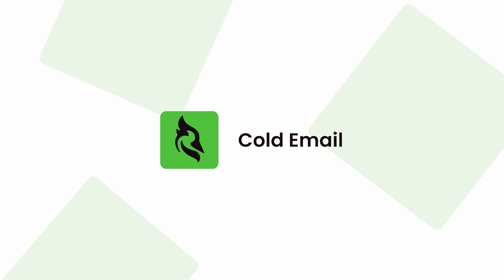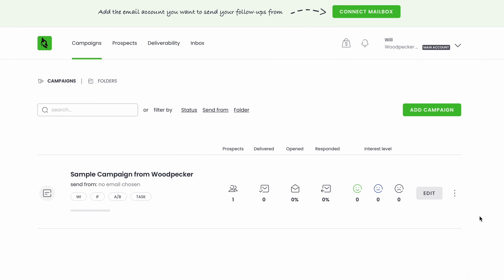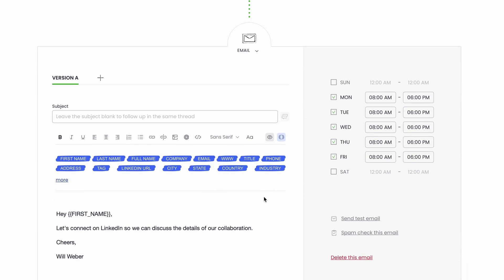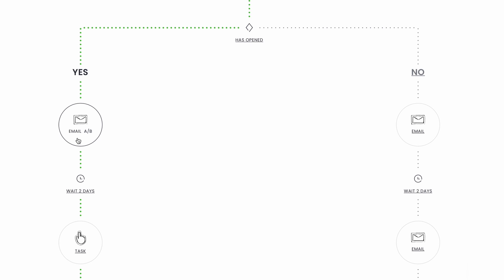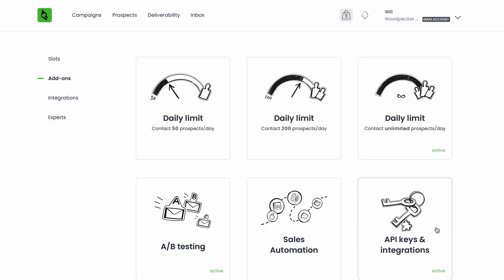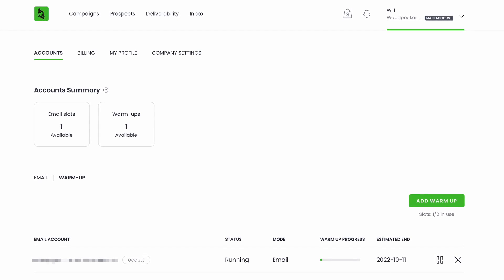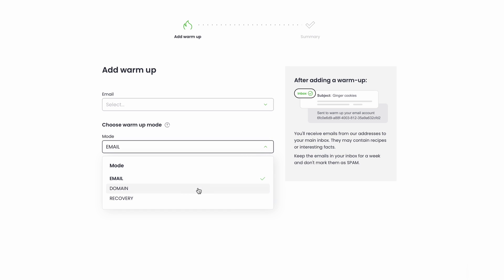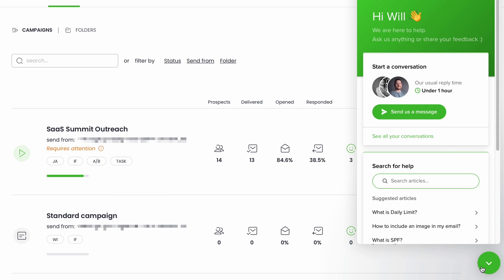Woodpecker Cold Email - Quickstart guide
Learn the ins and outs of Woodpecker Cold Email here.

Update - due to Google’s new policy, there have been some changes to Woodpecker Warm-up & Recovery.

Timestamps:
0:00 What is Woodpecker?
0:45 Connecting your mailbox
1:18 Your campaign
2:02 Different path types
2:37 Prospect list
3:15 Personalization
3:37 Deliverability
5:03 Statistics
5:17 Support
6:08 Start today!